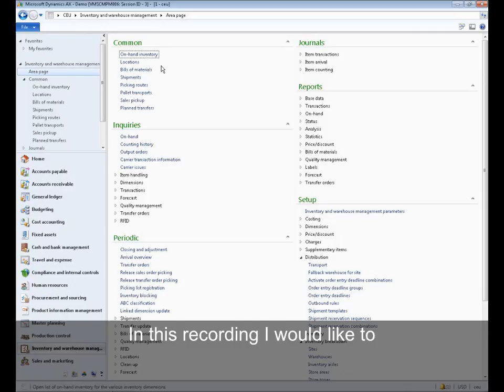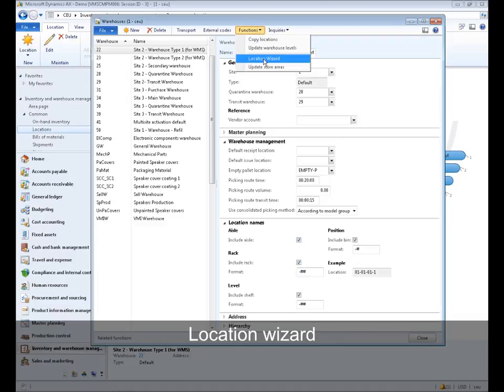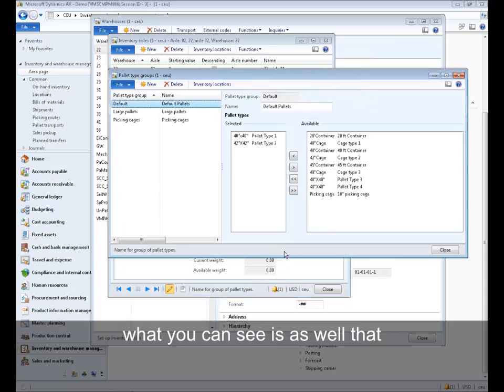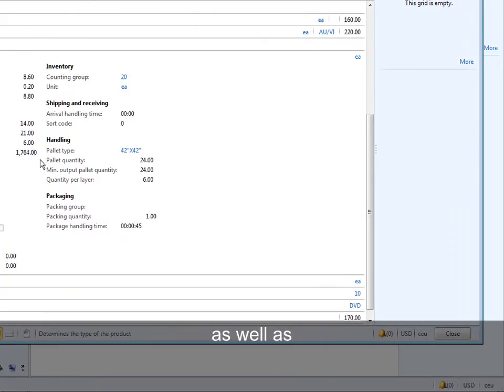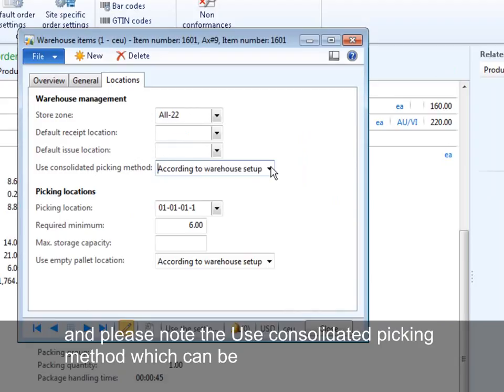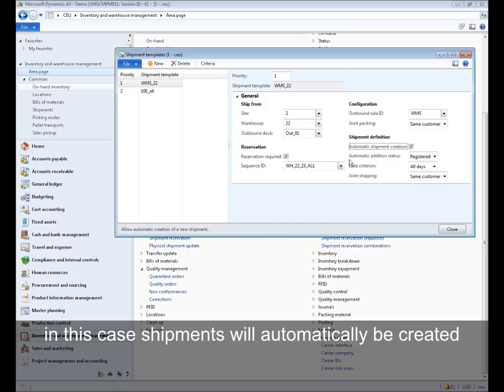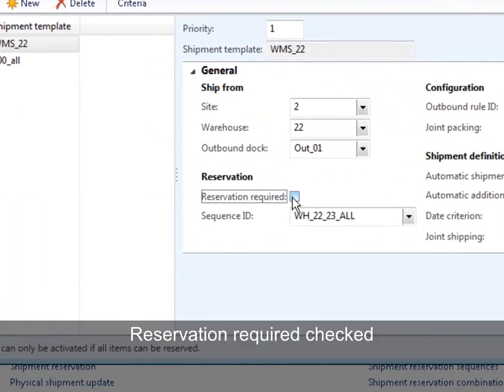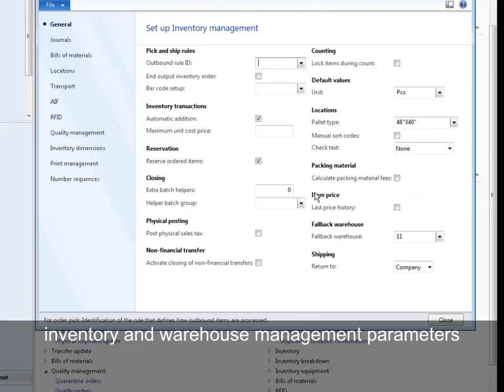Microsoft Dynamics AX: How To Enable Outbound Warehouse Management Processes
This video walks through the setup of outbound warehouse management in Microsoft Dynamics AX 2012.